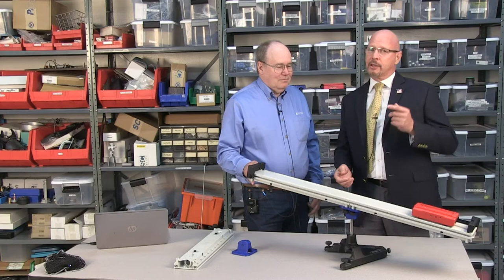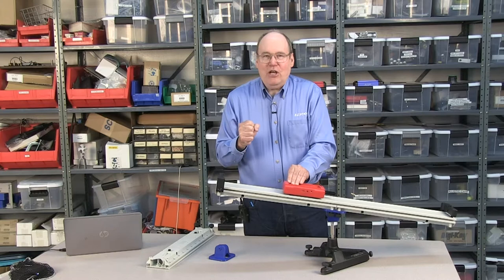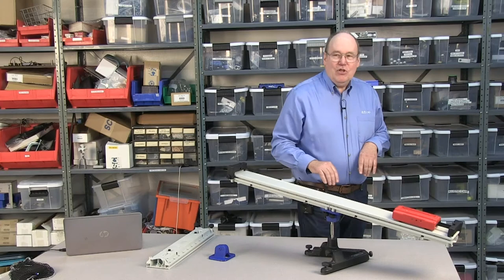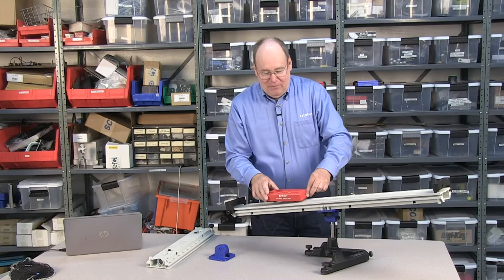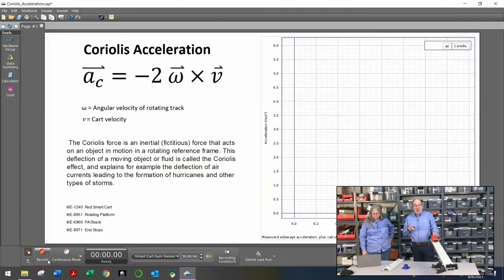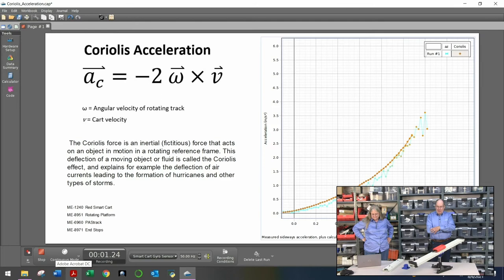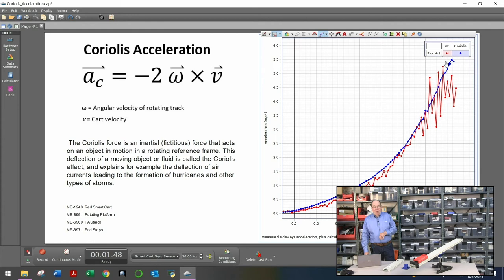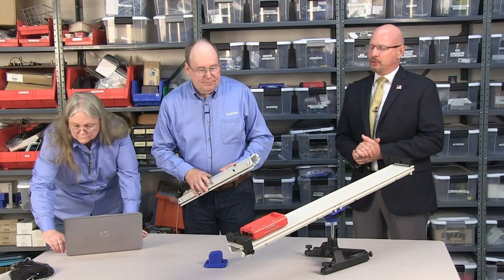Coriolis Acceleration with the PASCO Smart Cart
Explore coriolis acceleration alongside Jon Hanks as he uses a patented Smart Cart and Curved PAStrack to explain this amazing phenomenon.